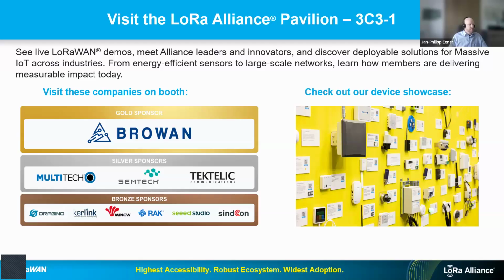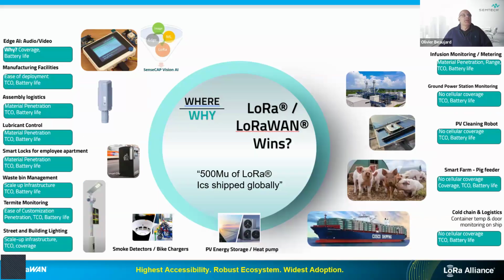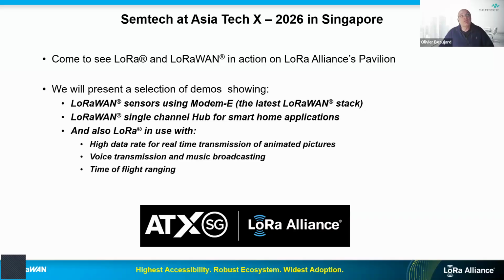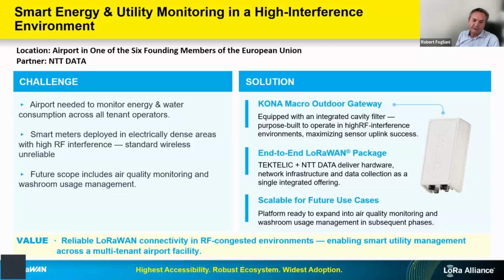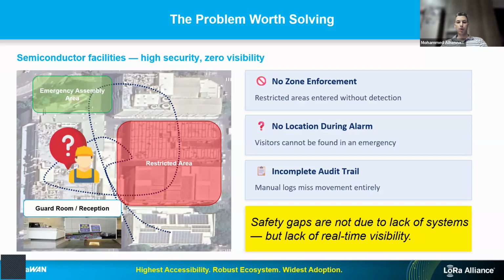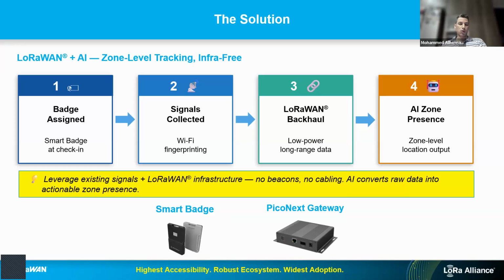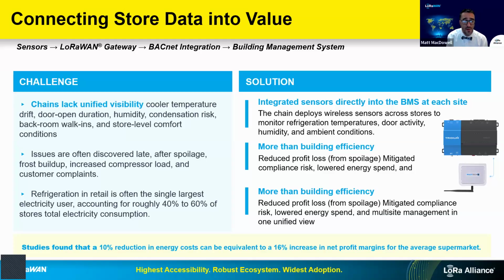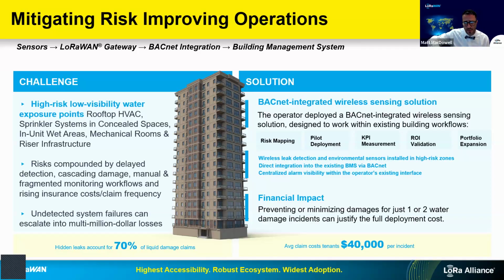Asia Tech x Singapore Pre-Event Webinar - Inside LoRaWAN®: Powering the IoT Revolution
This LoRa Alliance, exclusive pre-event webinar ahead of Asia Tech x Singapore, offers a first look at the innovations and real-world deployments shaping the LoRaWAN ecosystem.

This session brings together our on-booth sponsors—Browan (Gold Sponsor), along with MultiTech, Semtech, and TEKTELIC (Silver Sponsors)—to share their latest success stories, insights, and solutions driving IoT transformation across industries.

From scalable deployments to cutting-edge applications, attendees will gain valuable perspectives on how LoRaWAN is enabling smarter, more connected environments worldwide. Whether you’re planning to attend Asia Tech x Singapore or simply want to stay ahead of the curve, this webinar provides a unique opportunity to hear directly from key ecosystem players before the event.